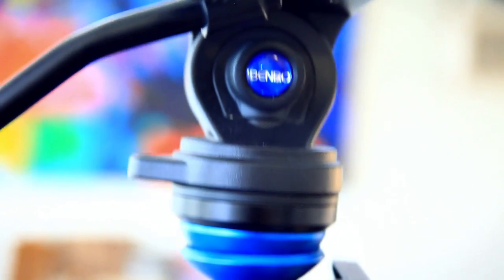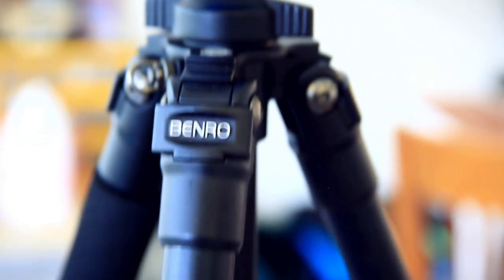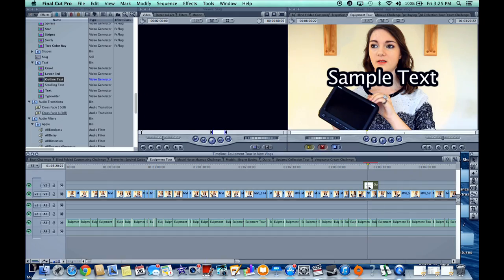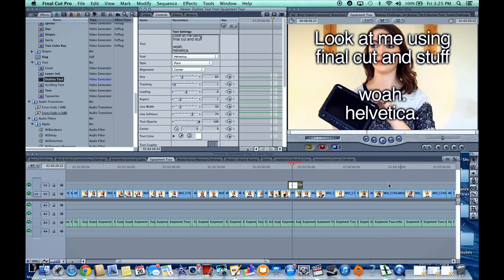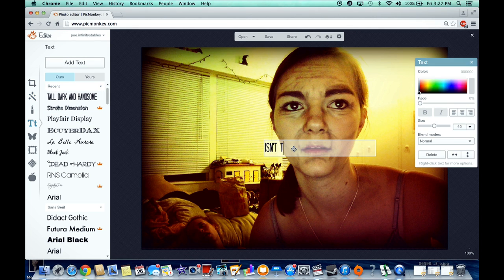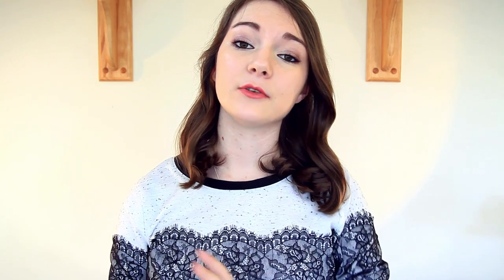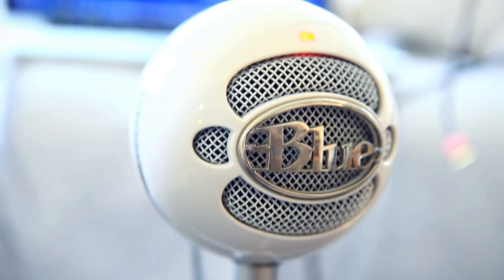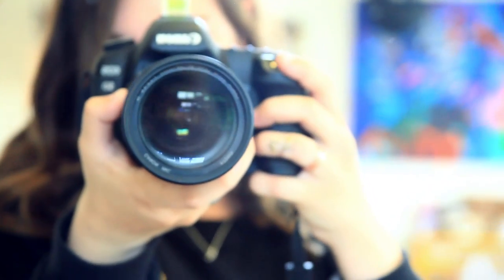EQUIPMENT TOUR| Not So Foxxy Fridays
☞ Take a tour through my collection of handy dandy film essentials ;)

Oh nice, you pressed 'see more'!  Good for you, high five!

☞  I hope you all enjoy this and find it helpful!

►  Miss me? ◄

✮ Send Me Thangss ✮
▻ Foxglory123
9854 National Blvd. #369